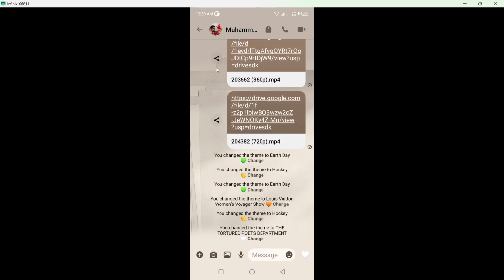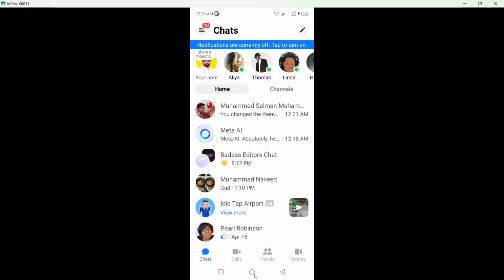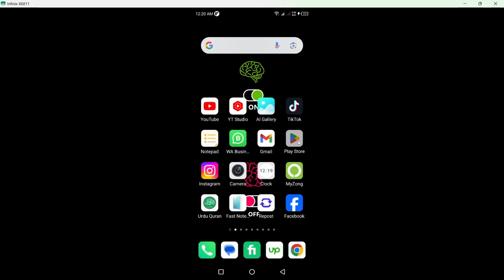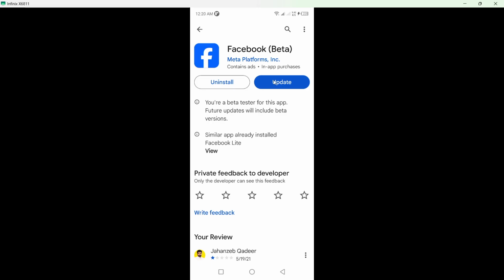How To Activate The Tortured Poets Department Theme On Facebook Messenger (New)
Welcome to our step-by-step guide on how to bring a touch of poetic anguish to your Facebook Messenger conversations! In this tutorial, we'll walk you through the process of activating the enigmatic Tortured Poets Department theme, adding a dash of melancholy charm to your messaging experience.